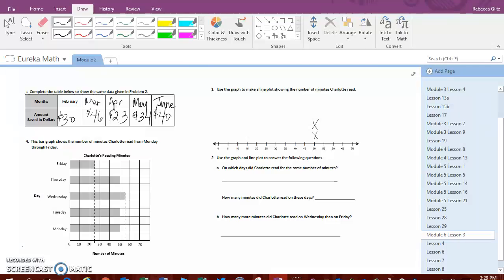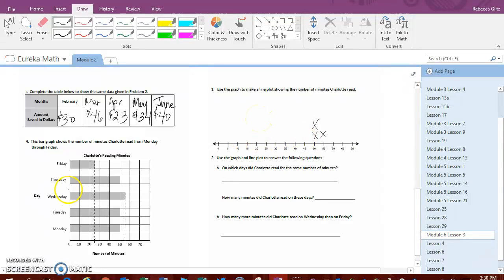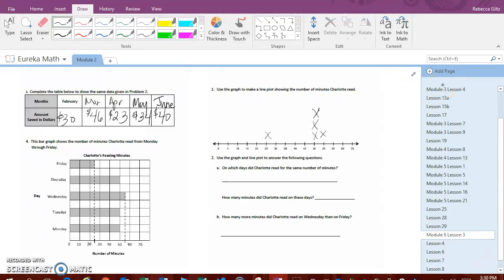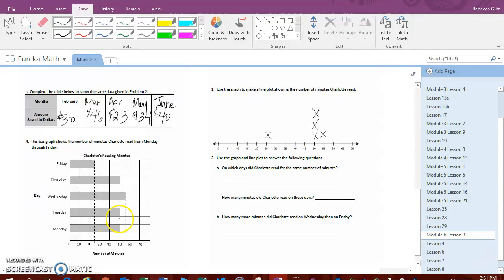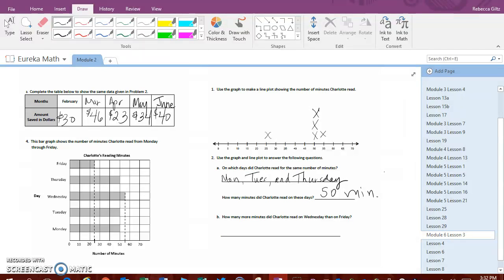Module 6 Lesson 3 Part 2